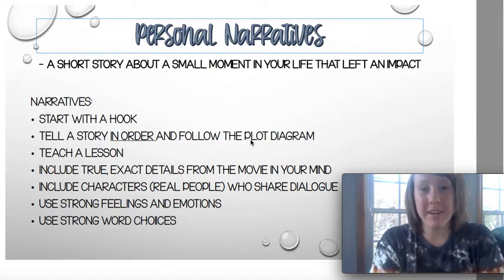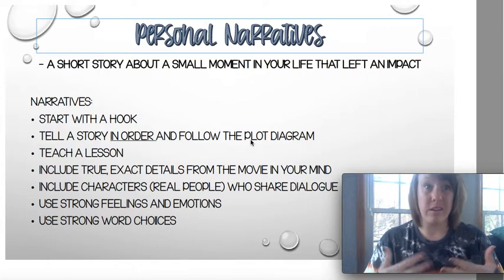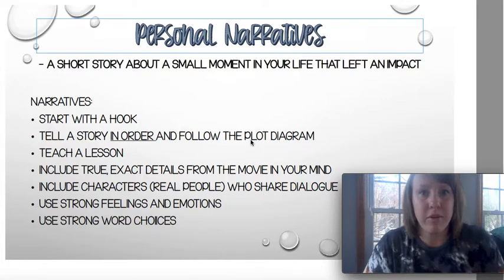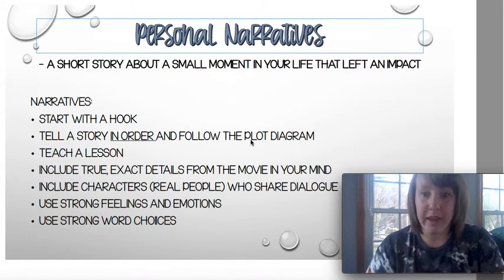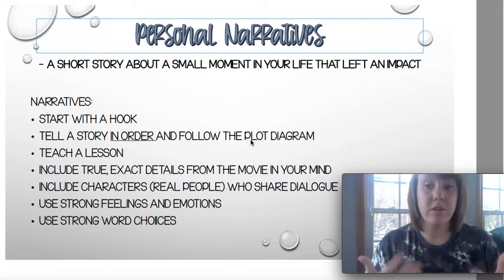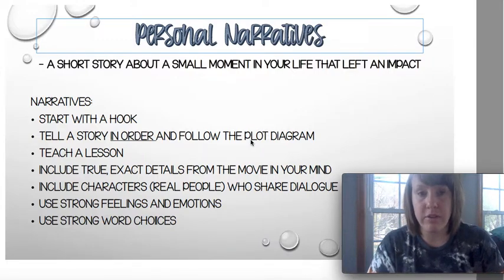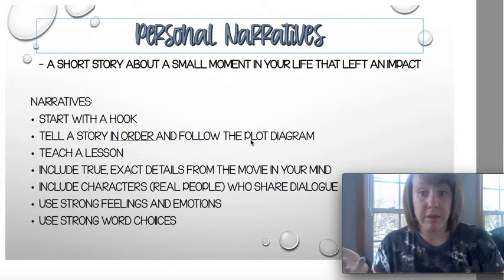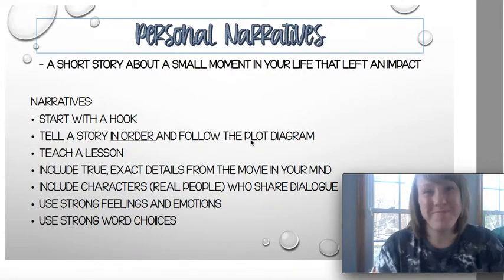Personal Narrative Unit Introduction